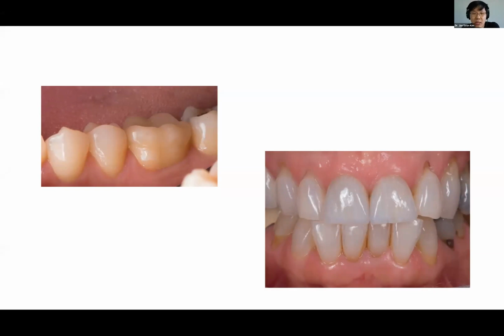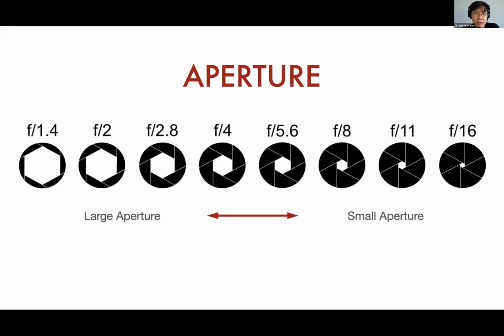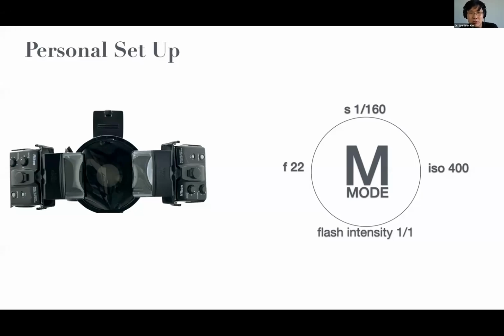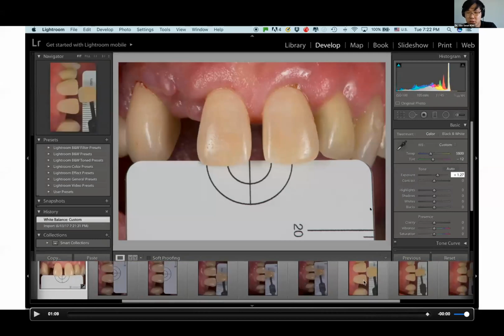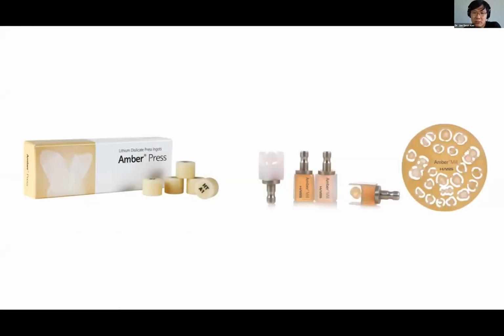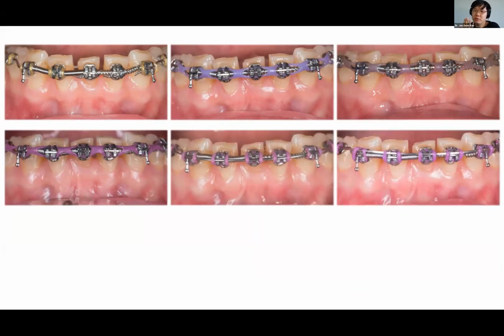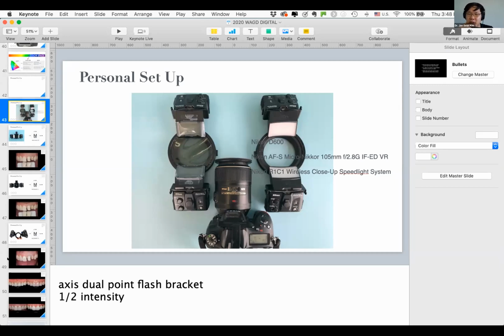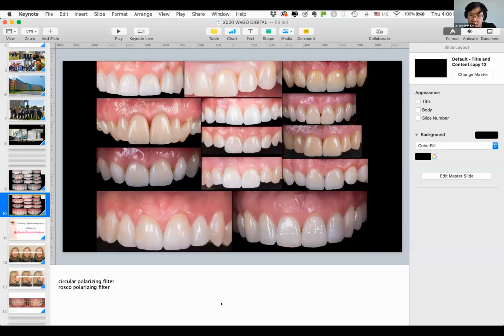"Utilizing Digital Photography to Improve Shade Communication”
Washington AGD presents "WAGD Stay Home, Stay Healthy CE"! Complimentary for all Dental Professionals.

Title: "Utilizing Digital Photography to Improve Shade Communication for Anterior, and Posterior Indirect Restorations”

Speaker: Dr. Jae Seon Kim DDS, MSD